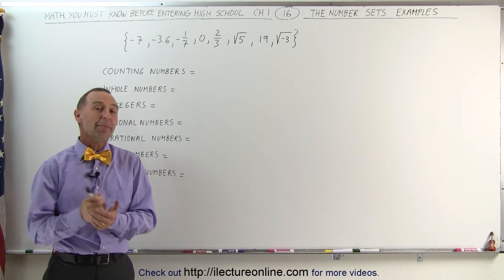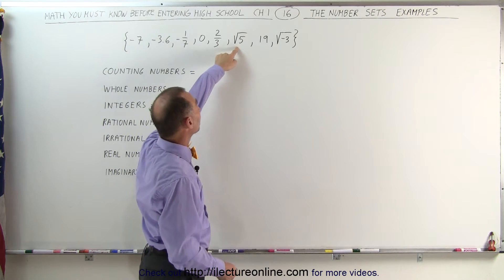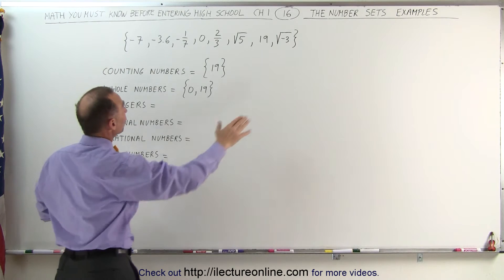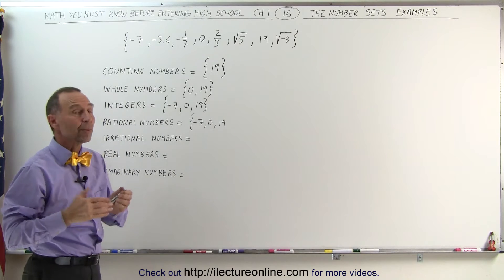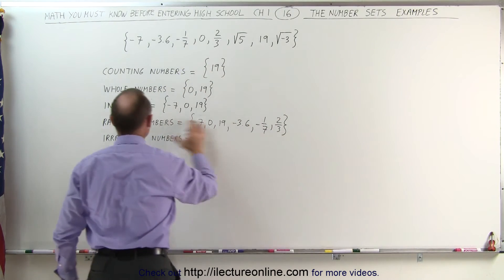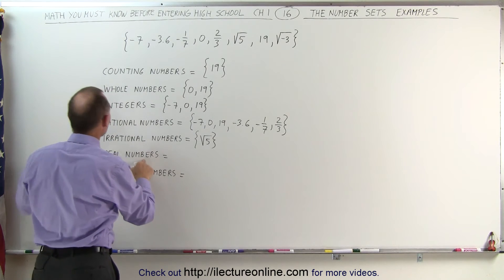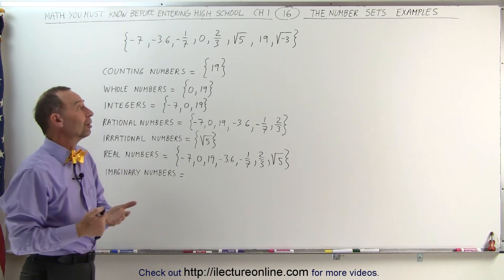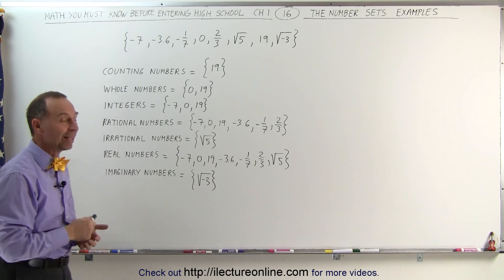ALGEBRA & PRE-ALGEBRA REVIEW: Ch 1 (16 of 53) Number Sets: Examples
In this video I will how how to determine if numbers are counting numbers, whole numbers, integers, rational and irrational numbers, real numbers, and imaginary numbers.